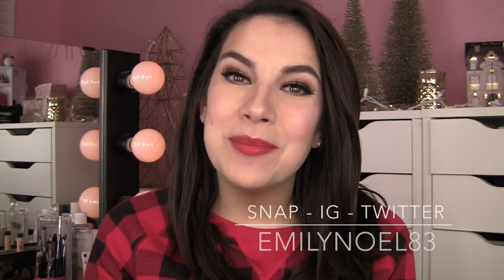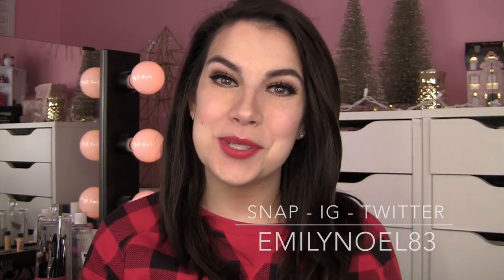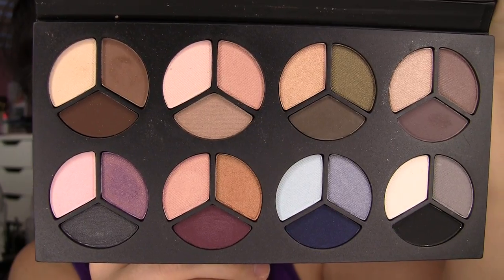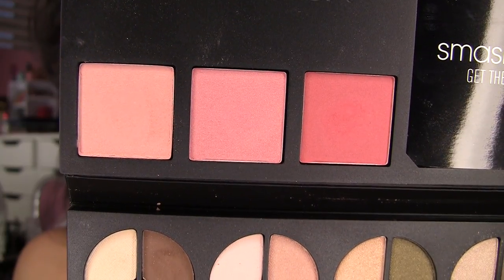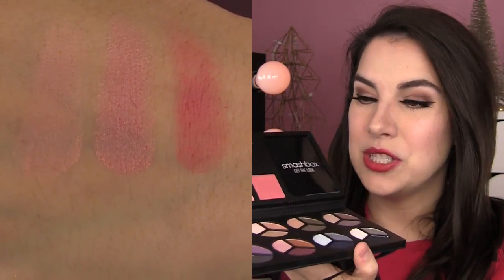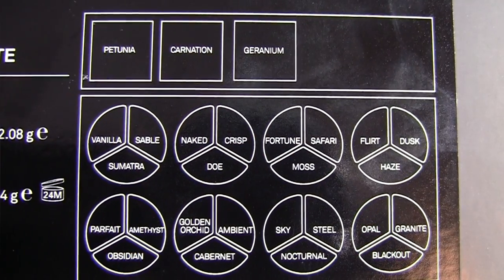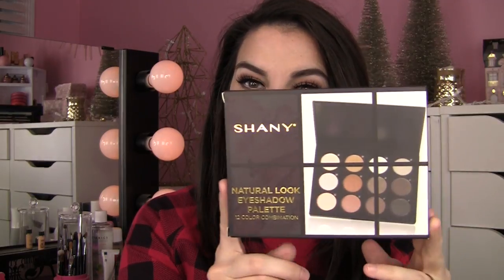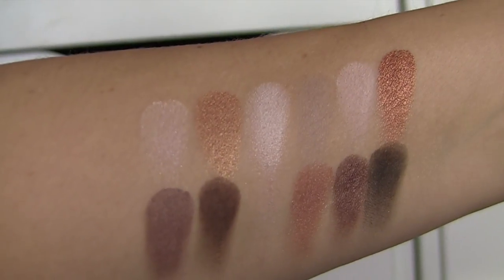What I Got for Christmas & Birthday! 2015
Hit or Miss? New ELF Brushes
Get Ready with Me! New Too Faced Stuff

FEATURED PRODUCTS:
Smashbox Photo Op Mega Palette (sold out)
Kiehl’s Ultra Facial Collection (sold out)
(Powerful, Impassioned, Red Ego, Insolent Plum)
Estee Lauder Polish- Smashed

Wantable— this is my “Invite Link” if you want to check it out!

FYI: For any help with shade selection or to order Estee Lauder products- contact my pal David Aikman, a makeup artist for Estee Laduer at Bergdorf Goodman in NYC.

---Shades: Stone Contour Foundation, Sunlit Highlight Foundation, Ruby Blush, Pearl Illuminator